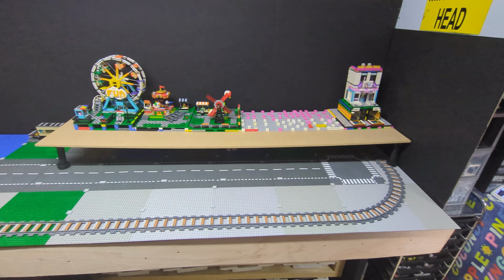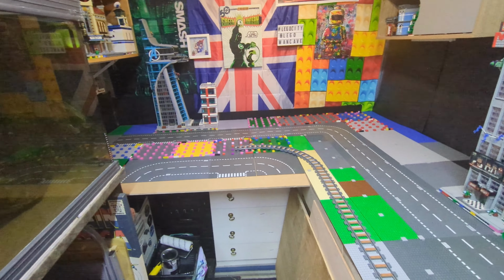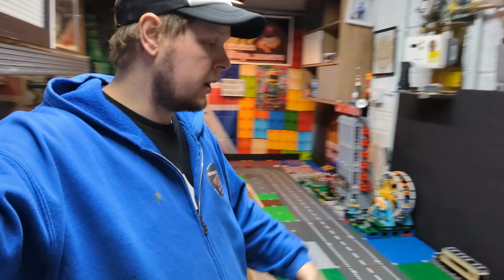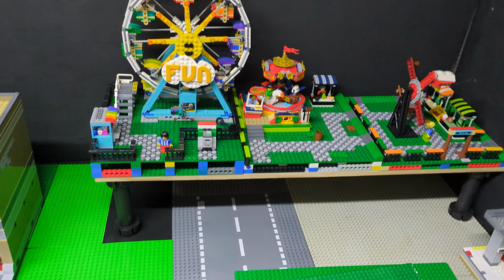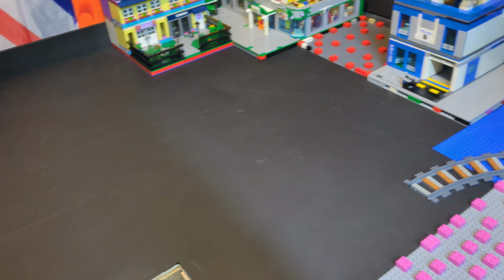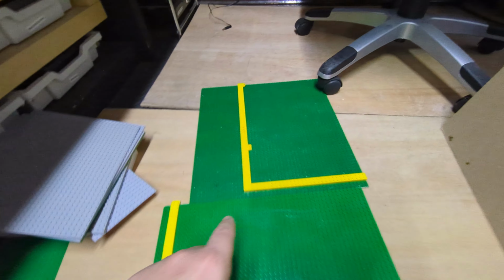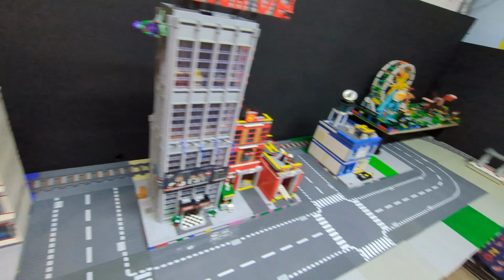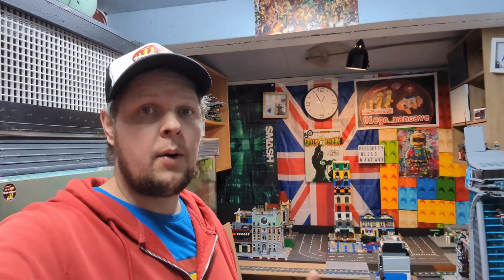LEGO City Update! Mapping a Layout?!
- Trying to work out a layout for the new lego city space i have redone and expanded!

(Links Below)